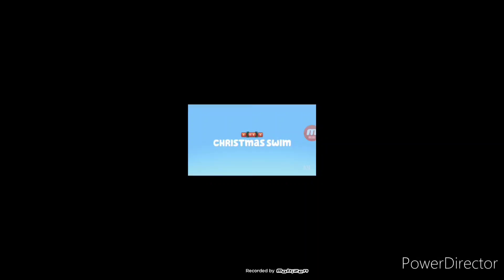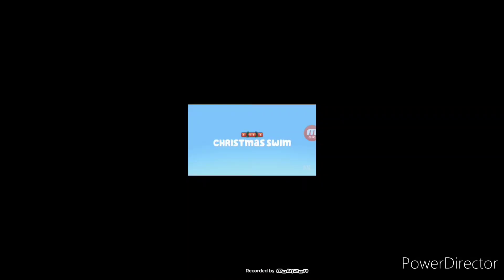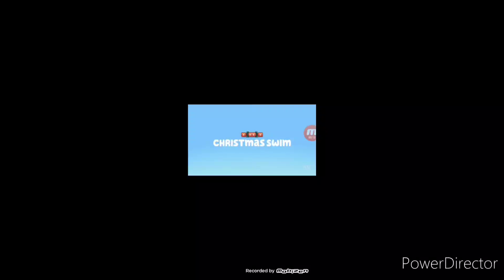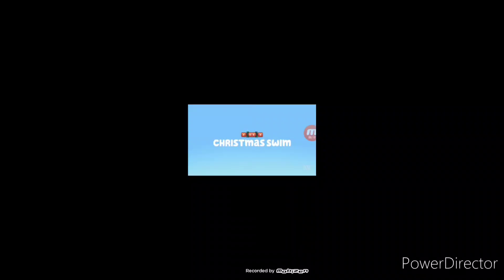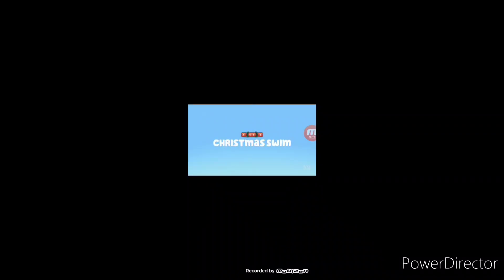Bluey: Christmas Swim (2022) - Review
The Heelers spend Christmas Day with the extended family, and Bluey receives a new stuffed toy dog, Bartlebee, as a gift. Bluey introduces the toy to her relatives, but is concerned when they all play too rough with him. After a video call with Frisky, Bluey is convinced to let everyone have another chance at adjusting to the new family member.

Original Networks: BBC, CBeebies, Disney+ (United Kingdom/🇬🇧), Australian Broadcasting Corporation, ABC, ABC Kids & ABC TV (Australia/🇦🇺)

Ratings: 0+, U (United Kingdom/🇬🇧) & G (Australia/🇦🇺)

Created and Written by: Joe Brumm

Show: Bluey

Episode: Christmas Swim

Providers: The Australian Broadcasting Corporation, ABC & BBC Studios

Air Dates: 5 December 2022 (United Kingdom/🇬🇧) & 1 December 2020 (Australia/🇦🇺)

Original Title: Christmas Swim (Australia/🇦🇺)

Developed & Produced in association with the Australian Broadcasting Corporation